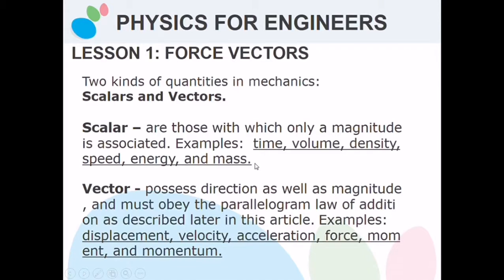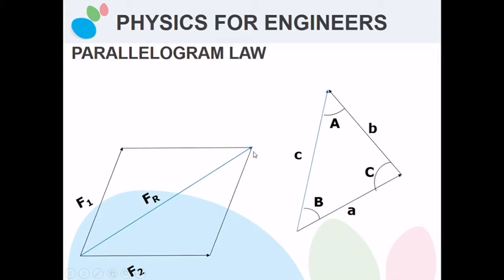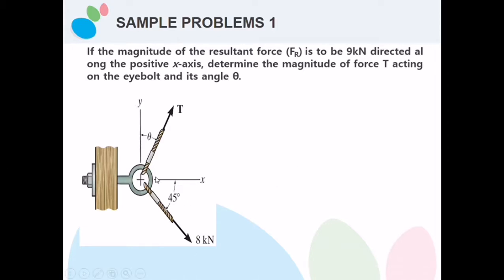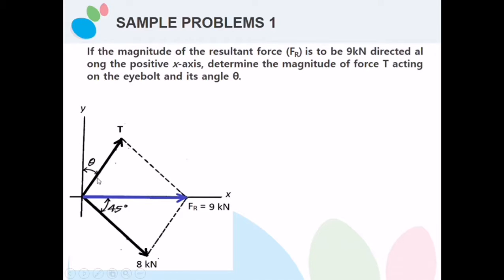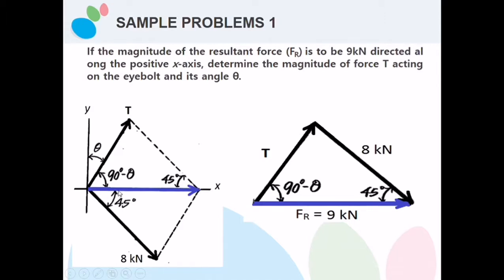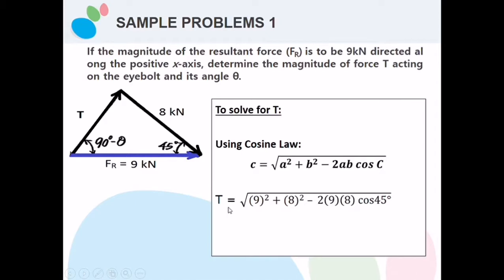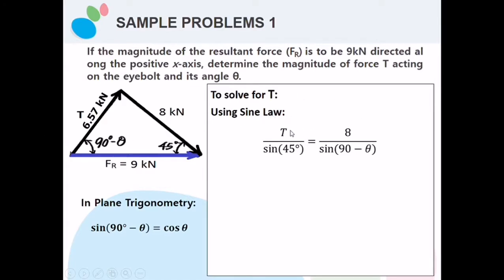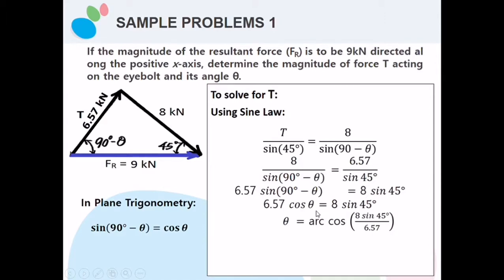6 - Physics | Force Vectors